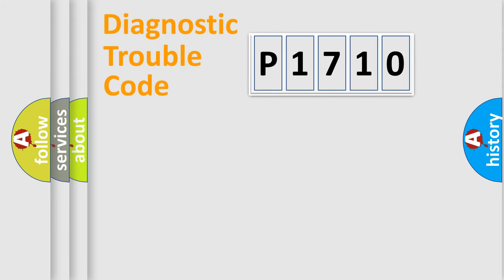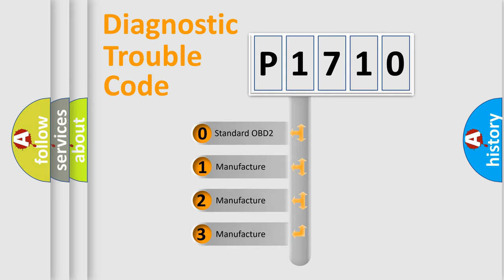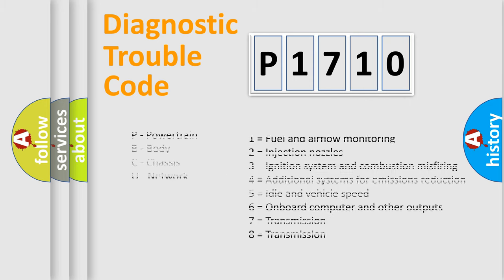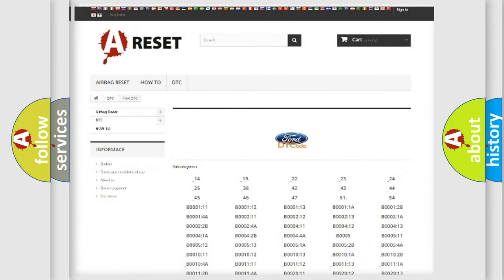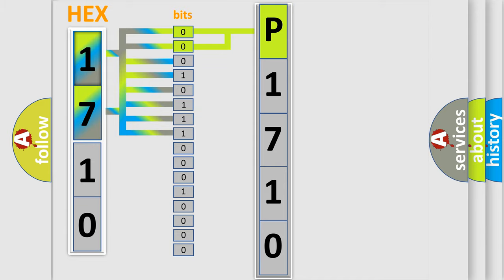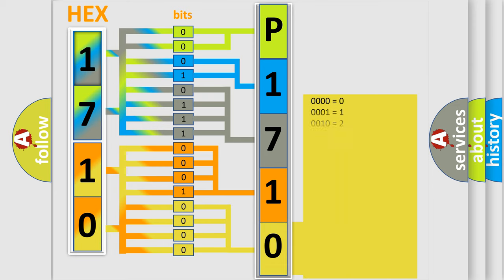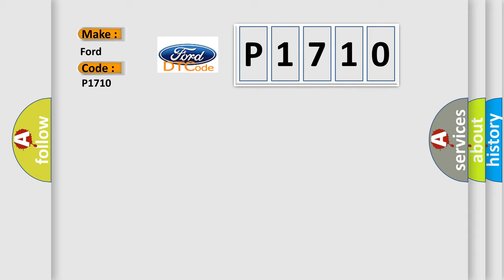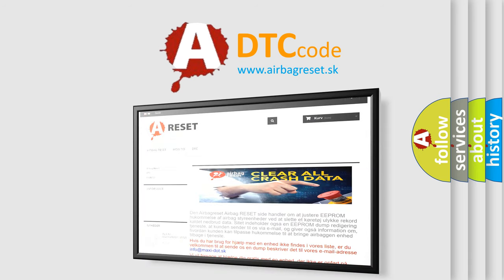DTC Ford P1710 Short Explanation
Contents:
0:21 Basic DTC analysis according to OBD2 protocol standard.
1:48 Insight into programming
2:58 A diagnostically understandable description of the Diagnostic Trouble Code
3:05 Basic error definition

Make:
Ford
Code:
P1710
Definition:
No Fuel Level Bus Message
Cause: